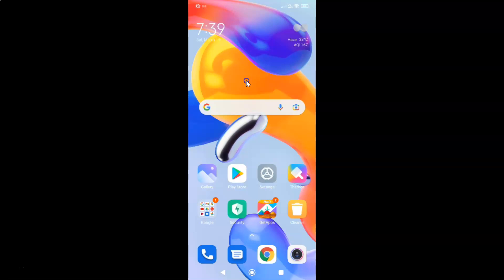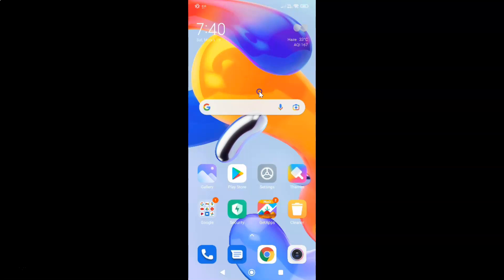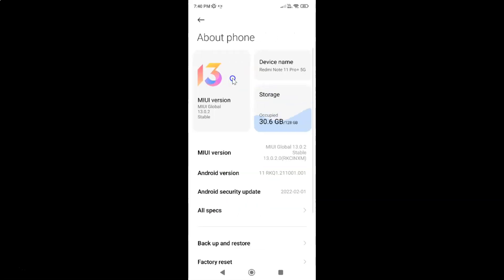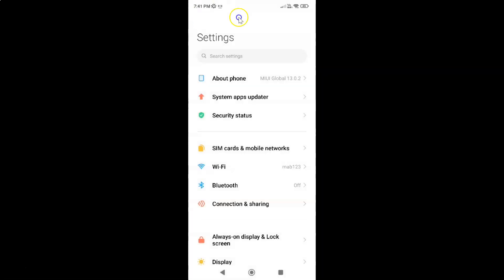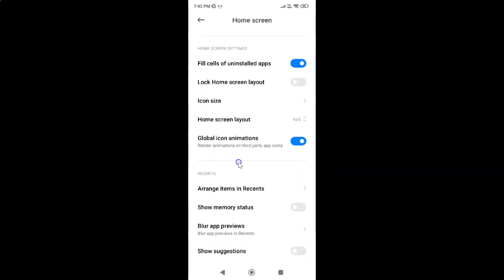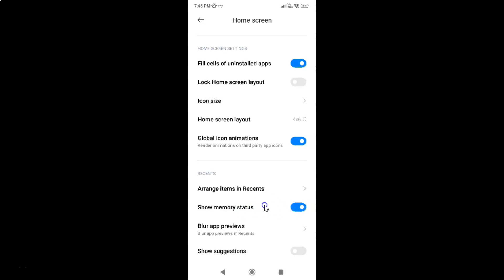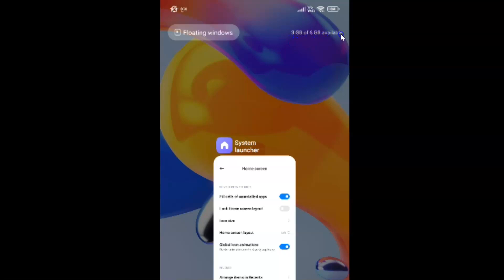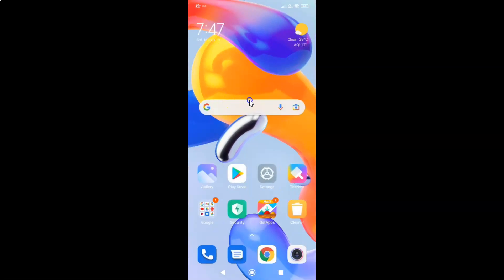How to Show Ram/Memory Status on Redmi Note 11 Pro+ 5G (MIUI Global 13.0.2)?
Hi guys, In this Video, I will show you "How to Show Ram/Memory Status on Redmi Note 11 Pro+ 5G (MIUI Global 13.0.2)." Please Like and Subscribe to my channel and press the bell icon to get notifications of new videos.